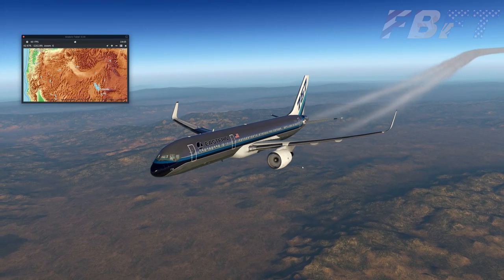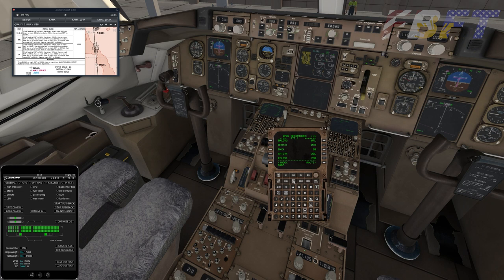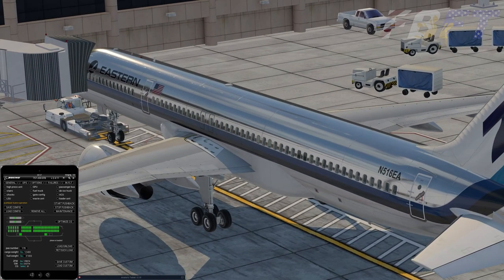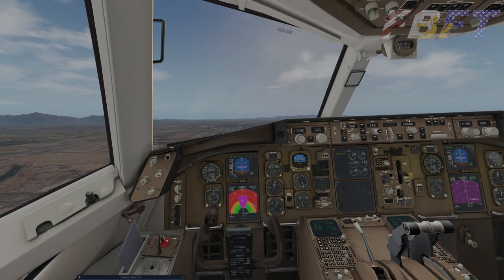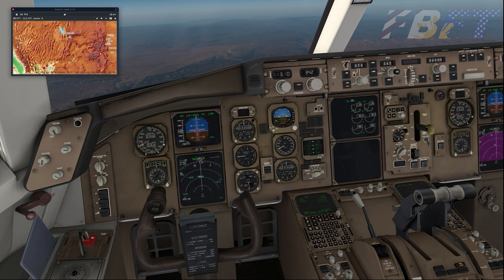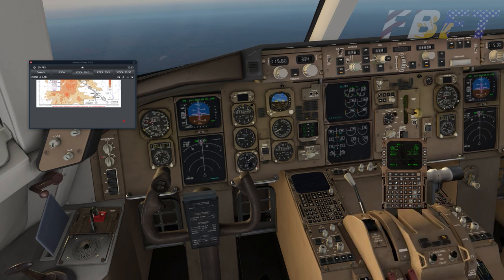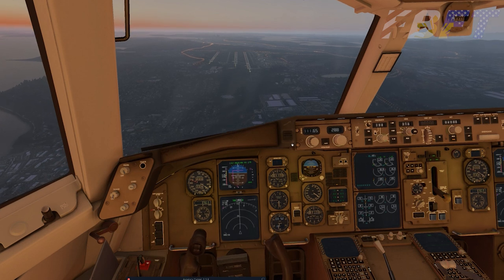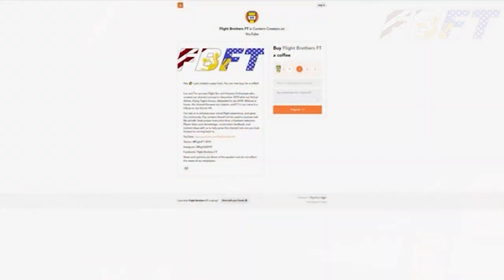Maintaining Proficiency | How often SHOULD you fly - Flight Factor 757-200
How many of you have stepped away from Sim flight for a few days?  How about a few weeks or months?  Fly with Lee from Phoenix Sky Harbor to Seattle-Tacoma in the Flight Factor 757 after he couldn't start the iniBuilds A300.

 How much did he forget, and how many of you have had the same experience?  Having flown one Zibo flight 3 months prior, and 2 "tube-liner" flights in 5 months how much did he lose?

Share your experiences and thoughts below, we'd love to hear from you.